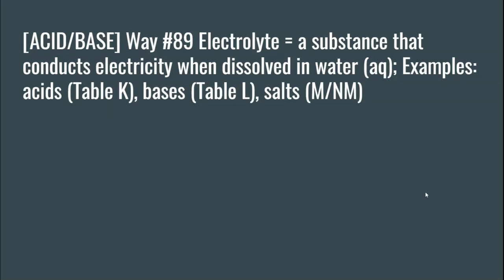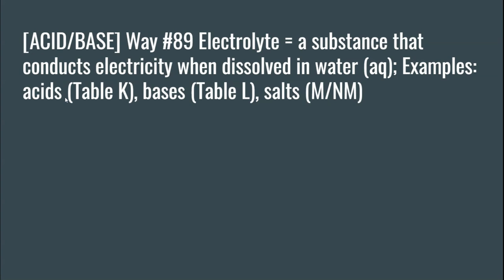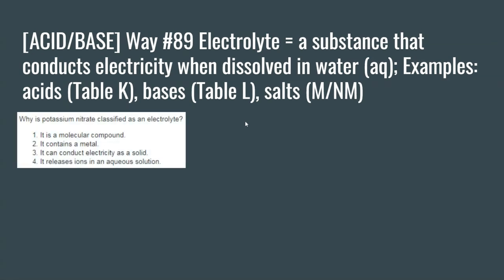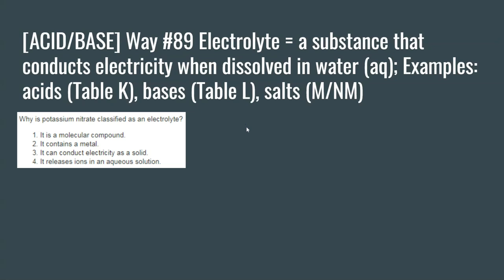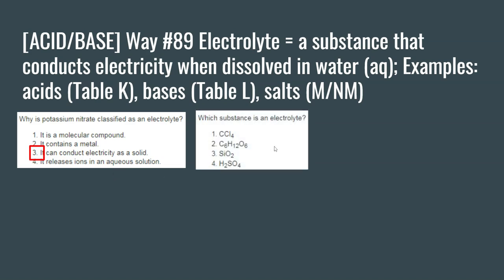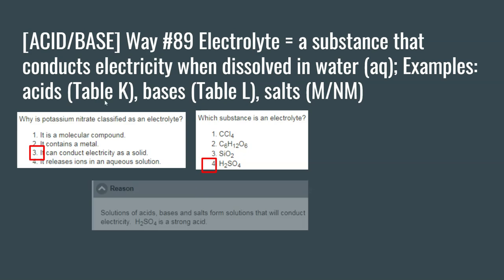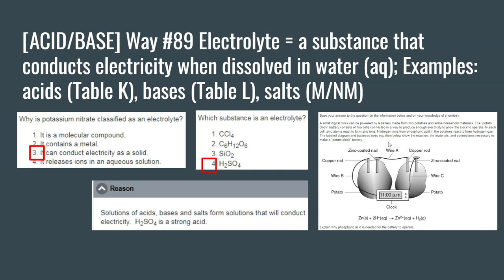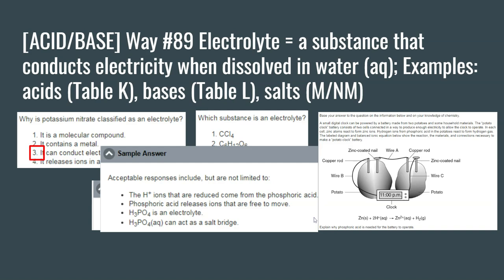Video #89 What is an Electrolyte